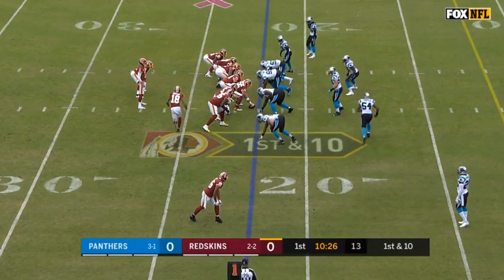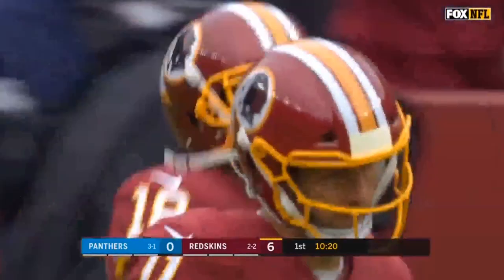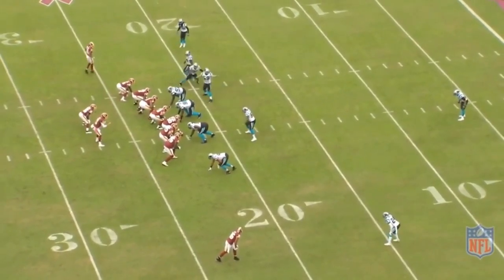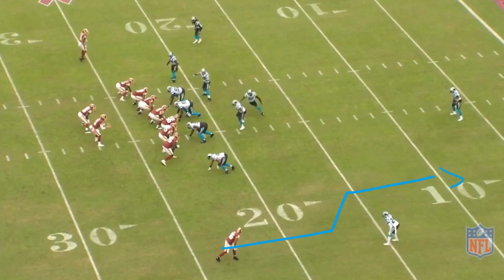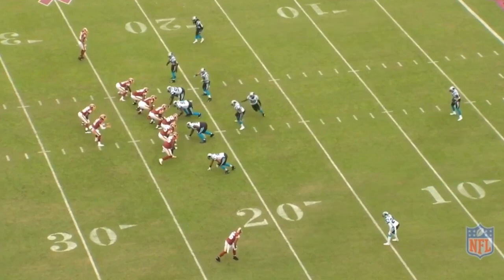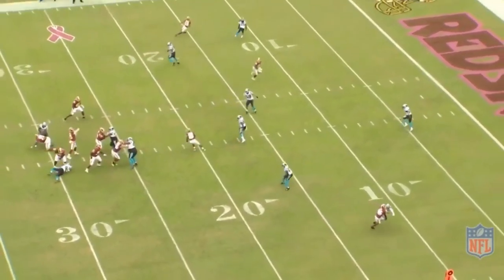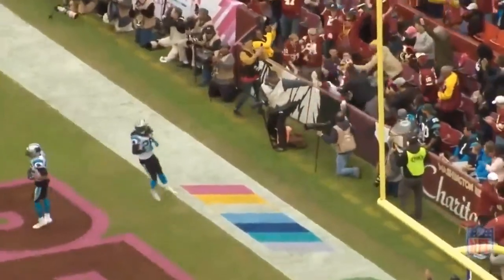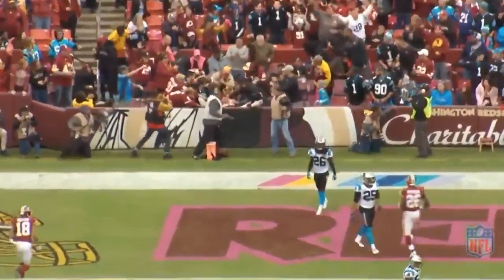What is a Sluggo Seam?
In today's video, we look at Alex Smith Play the play Sluggo Seam Perfectly for a TD. Enjoy QBS community.